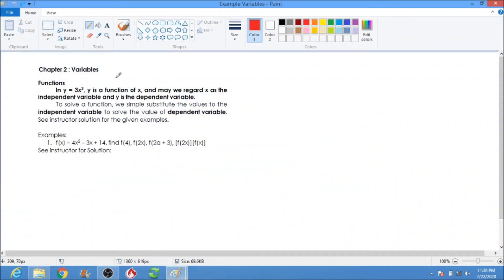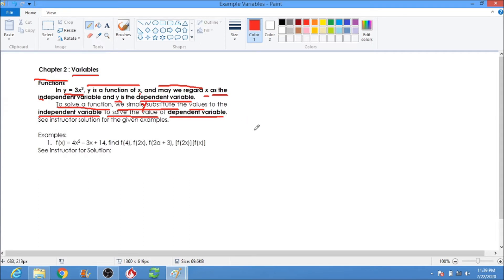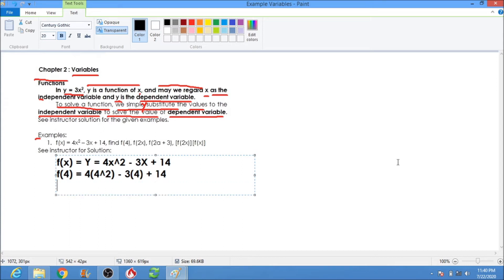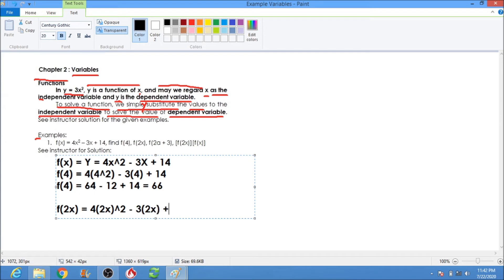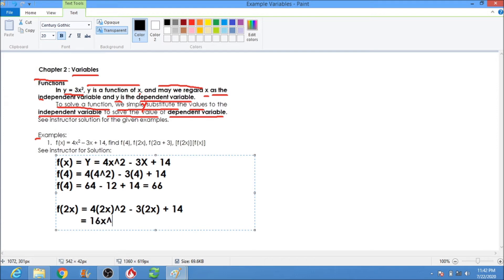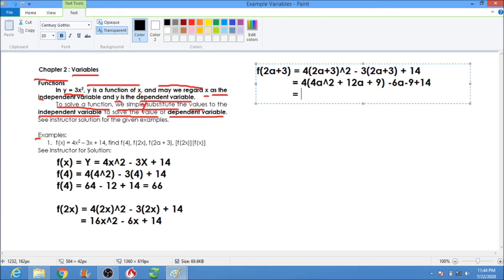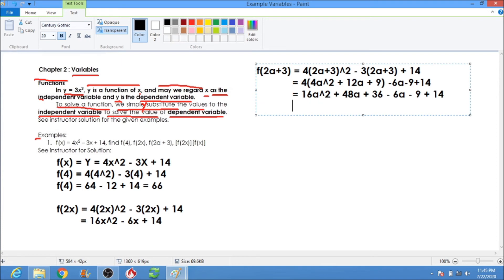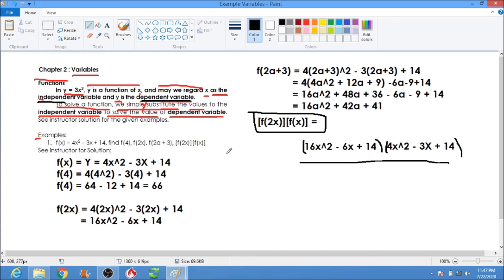MATH 1: Variables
Chapter 2 Topic 1: Variables
A. Independent and Dependent Variables
B. Solving Functions Problem